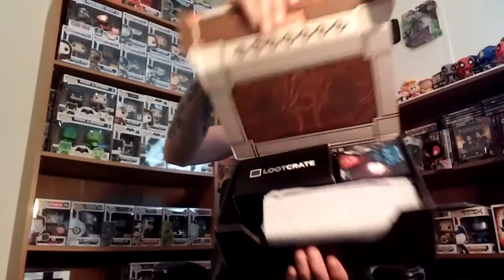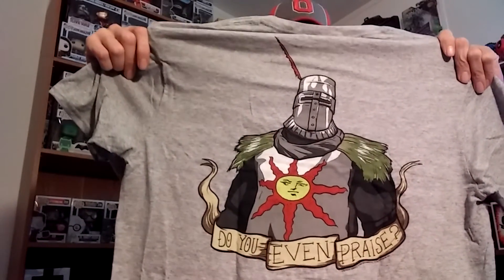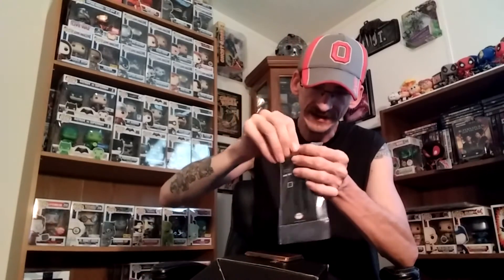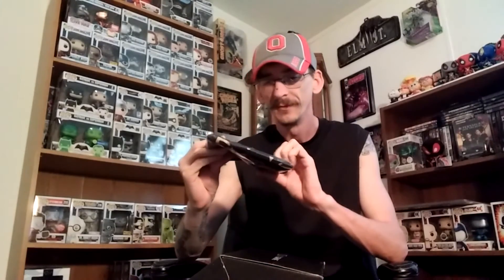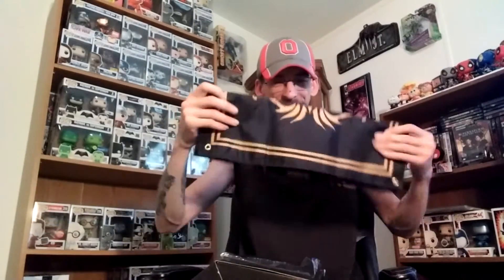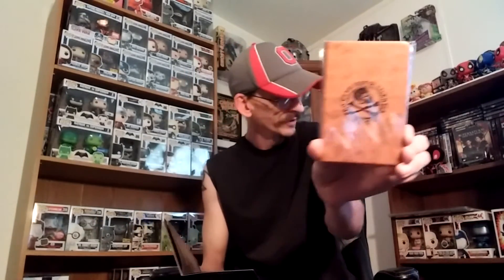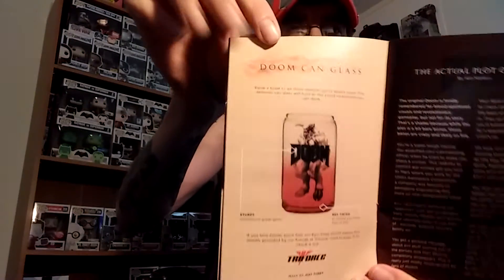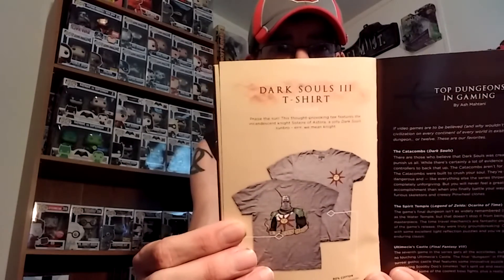Loot Crate Gaming Unboxing May 2016 Theme Dungeon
A Very Delayed Loot Crate Gaming Box from May 2016 Unboxing : Theme Dungeon!

via @popinabox